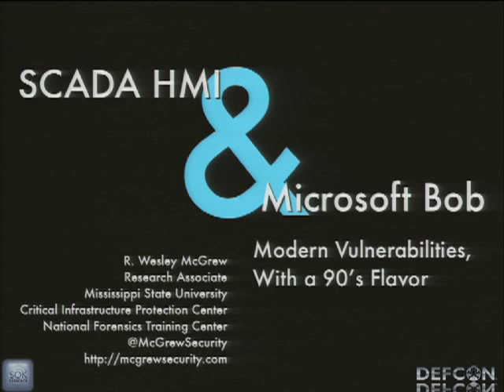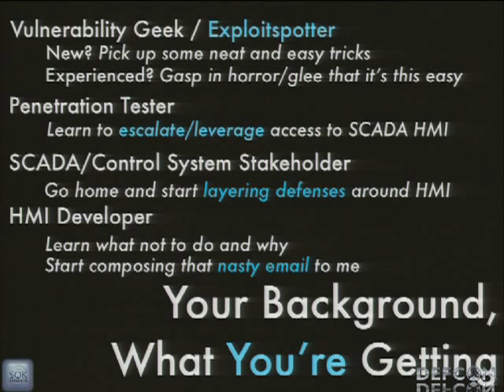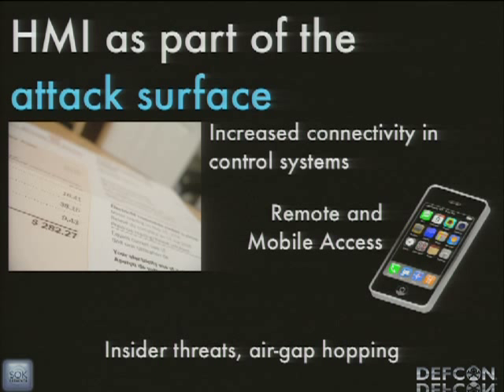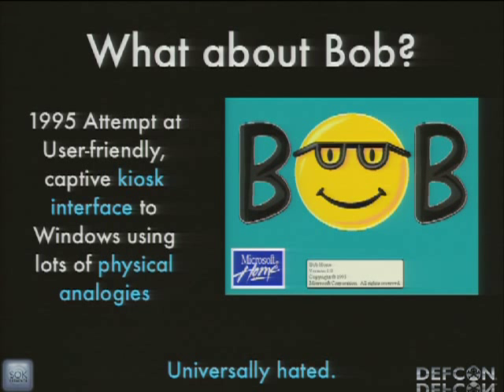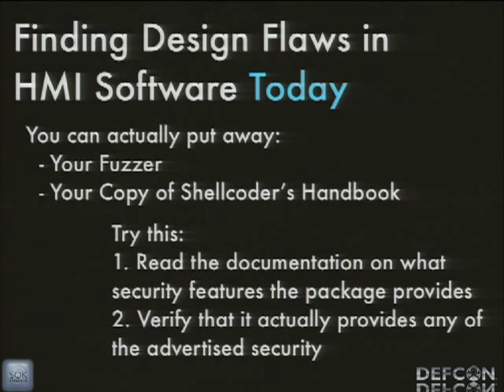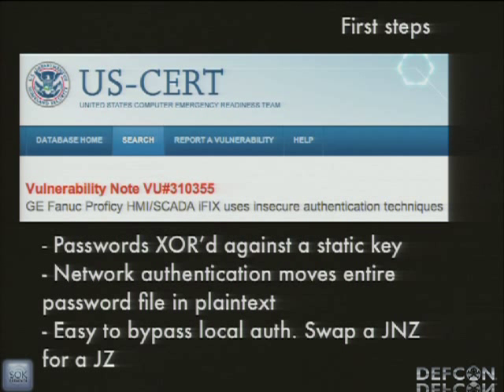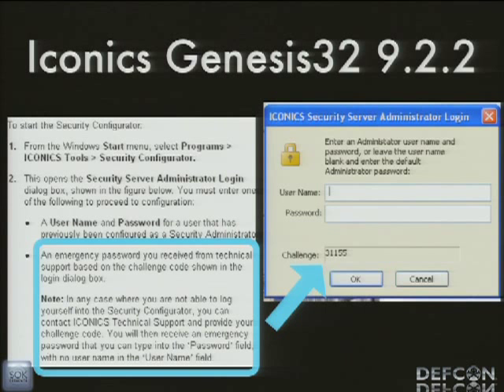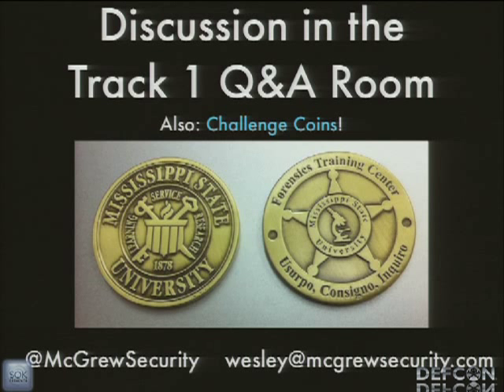DEFCON 20: SCADA HMI and Microsoft Bob: Modern Authentication Flaws With a 90's Flavor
Speaker: WESLEY MCGREW RESEARCH ASSOCIATE AND LECTURER
CRITICAL INFRASTRUCTURE PROTECTION CENTER, NATIONAL FORENSICS TRAINING CENTER, MISSISSIPPI STATE UNIVERSITY

SCADA HMI software provides a "control panel" interface to SCADA/ICS systems, allowing system operators and engineers the capability to visually monitor and make changes to parameters in the system. Many HMI packages provide the ability to authenticate users, to allow access to dangerous or sensitive controls and data to specific users, while restricting other users to observation or less sensitive areas of the system.

Microsoft Bob was a failed Microsoft project from 1995: an attempt to make computers easy for end-users by providing a non-technical captive interface of "rooms" that users could move around, use the launch programs, and store files. Cartoon guides helped users with every step of the way. Thanks to an overly-helpful cartoon dog that would offer to change your password for you if you forgot it, it's frequently used as an example of bad security design choices.

In this presentation, Wesley will point out the similarities and differences between Microsoft Bob and SCADA HMI software, and demonstrate previously unpublished vulnerabilities in the HMI systems that are very reminiscent of the problems with Microsoft Bob (which will also be demonstrated!). For penetration testers, the techniques used to quickly identify these vulnerabilities will be discussed, as well as mitigations for those who have to defend such systems.

Robert McGrew is currently a lecturer and researcher at Mississippi State University's National Forensics Training Center, which provides free digital forensics training to law enforcement and wounded veterans. He has interests in both penetration testing and digital forensics, resulting in some interesting combinations of the two. He has written tools useful to both fields (NBNSpoof, msramdmp, GooSweep), and tries to stay involved and interactive with the online infosec community. He is currently expanding and exposing the rest of the security community to the SCADA HMI research he began with the release of user authentication vulnerabilities in the iFIX HMI product.